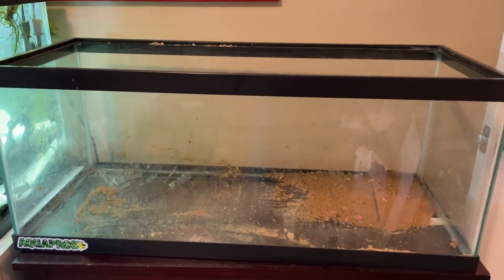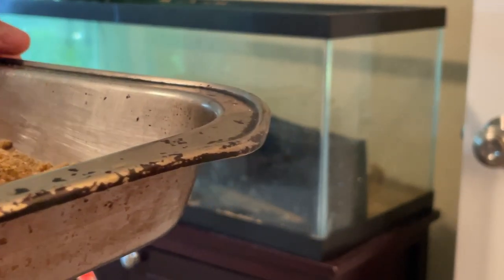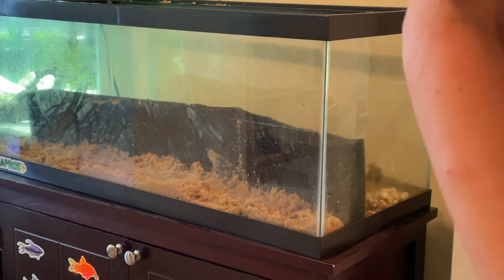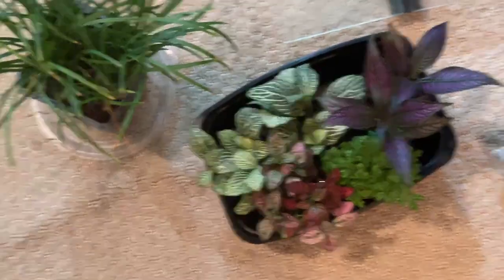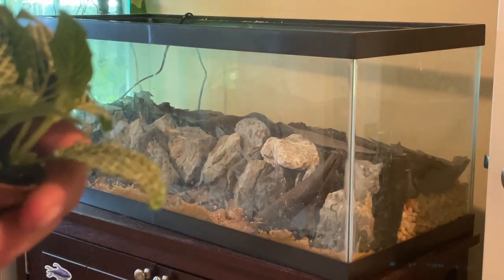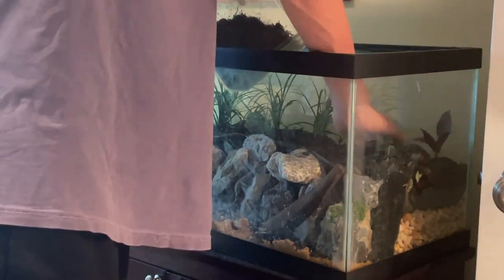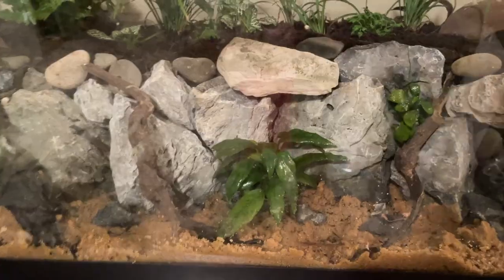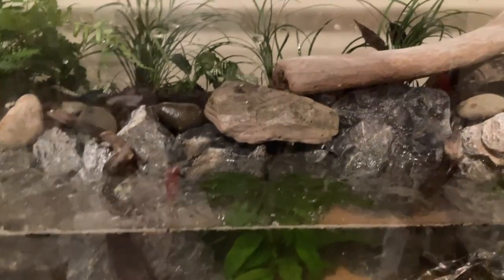How To Make an Easy Vampire Crab Paludarium (Full How To Guide)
Crabs are an animal that people don't often associate with aquariums. We think of the big saltwater crabs that we eat, but we can keep several varieties of smaller crabs in a tank. One of these is the Vampire Crab, which is the easiest species to keep and breed.

Materials Used:
20 gal long tank
Filter Sponge
Play Sand
Corn-Based Weed Barrier
Zoo-Med Reptisoil
Seiryu Stone
Vein Plants
Hemigraphis Repanda
Small Fern of some kind
Club Moss
Anubias Nana
Mondo Grass